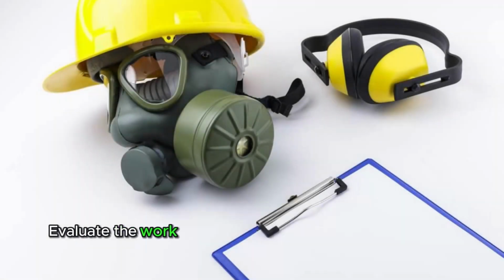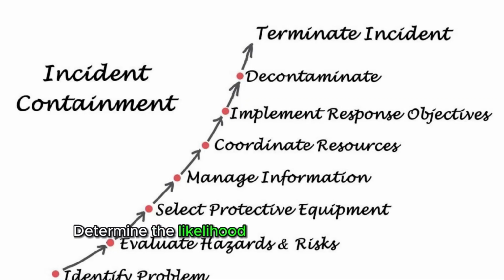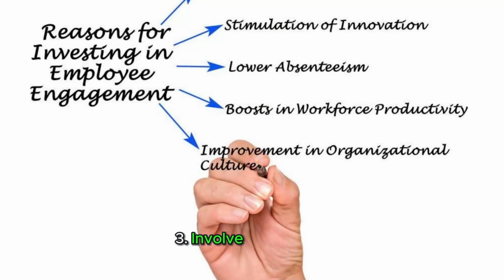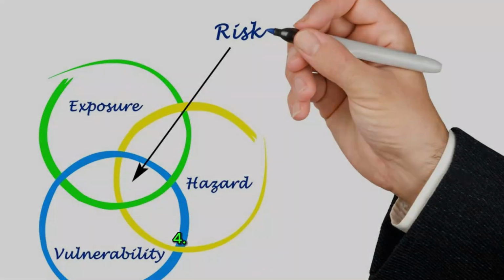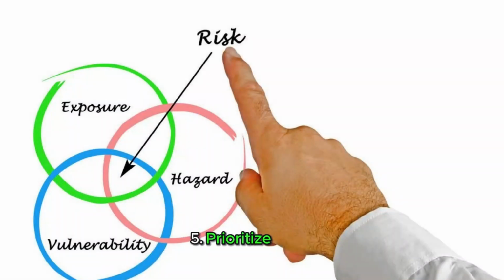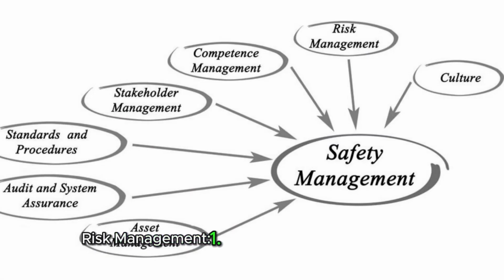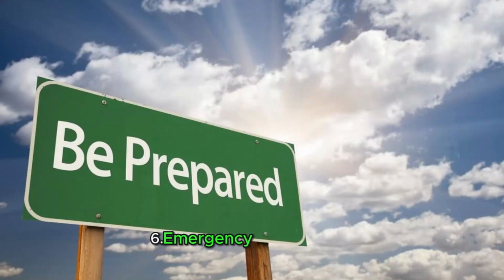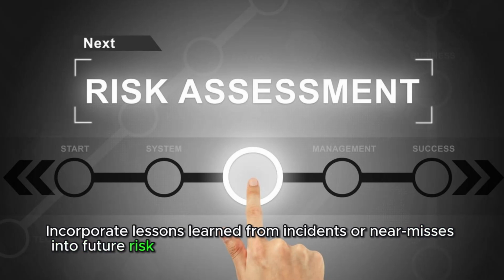Risk assessment and management during Plant work Maintenance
Join us in this insightful video as we delve into the importance of risk assessment and management during plant work maintenance. Learn about key strategies to identify and mitigate potential hazards, ensuring a safe and efficient work environment for all employees.